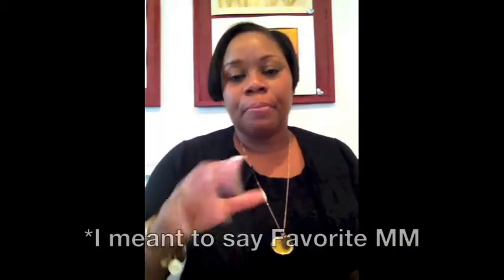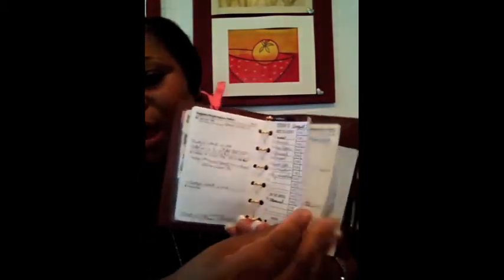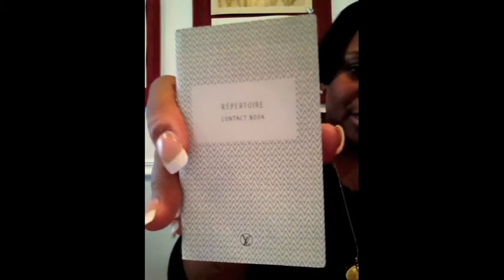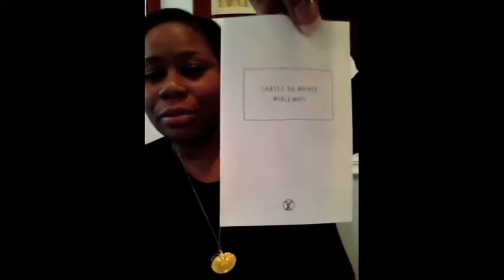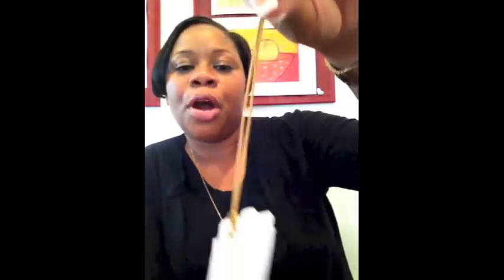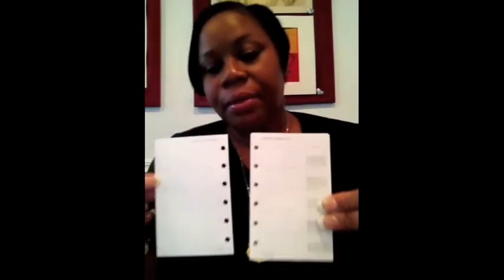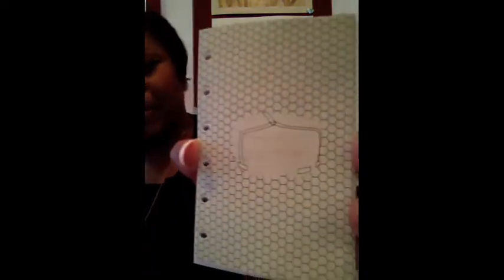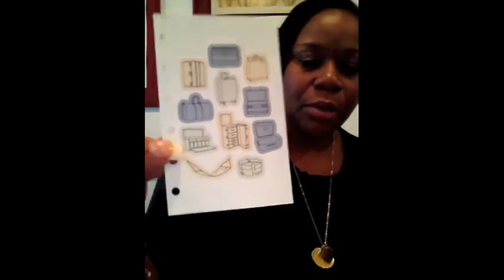UNBOXING: Louis Vuitton 2016 PM Agenda Inserts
Here is a peek at the 2016 Louis Vuitton PM Agenda Inserts. I chose the Day on Two Pages Complete Pack which includes:
~Month on Two Pages
~Day on Two Pages
~Contact Book
~World Map 3-fold Insert
~Year at a Glance 3-fold Insert
~And more…